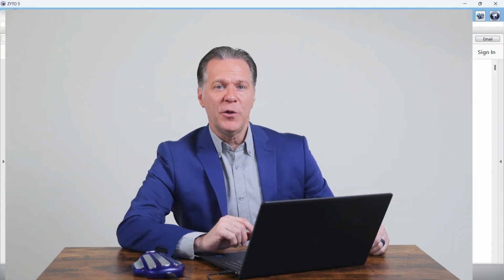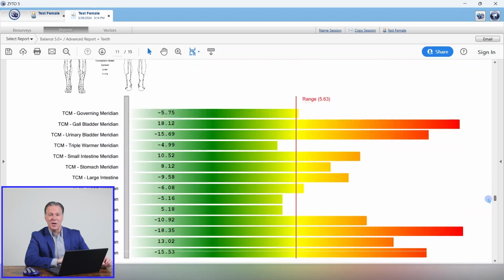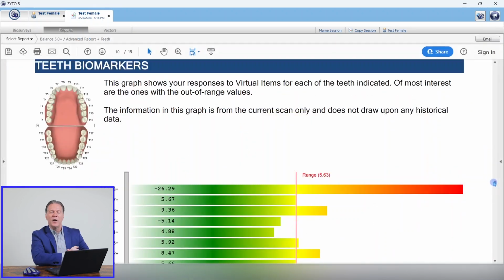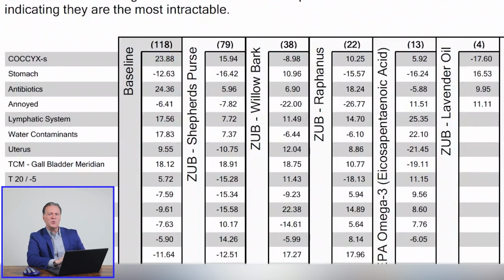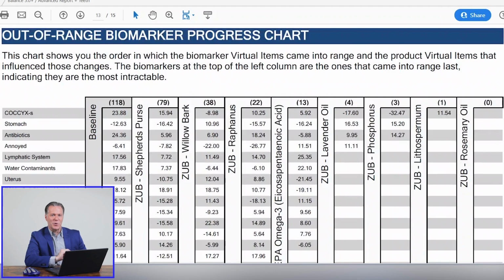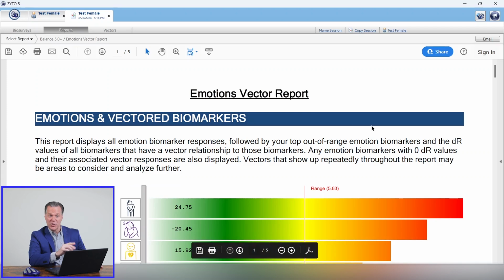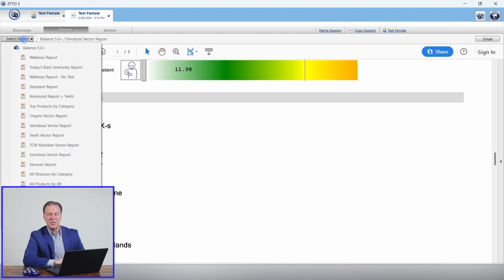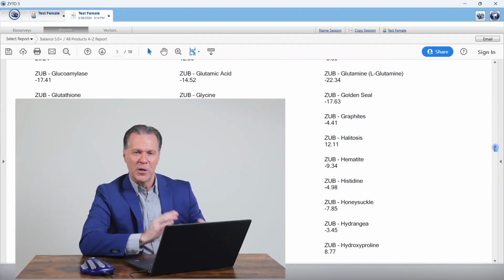ZYTO Additional Balance Reports- Training Video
There are 15 reports in the Balance 5.0 biosurvey. In this video we briefly explain the other 14 reports available to you.